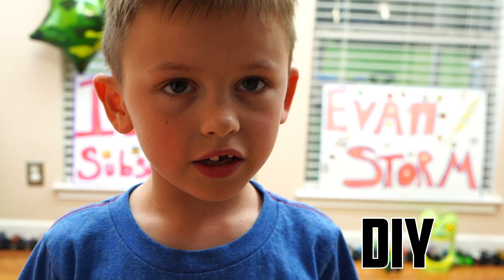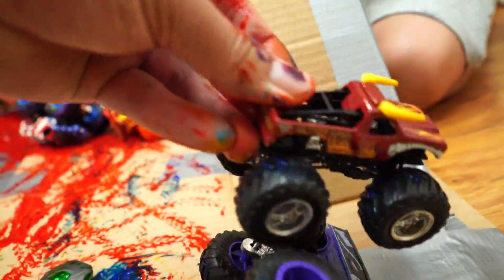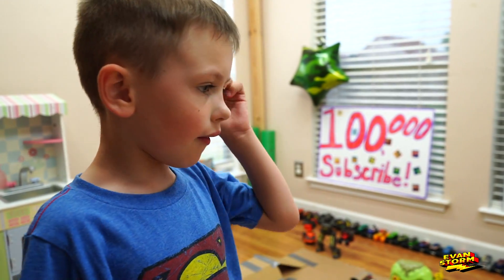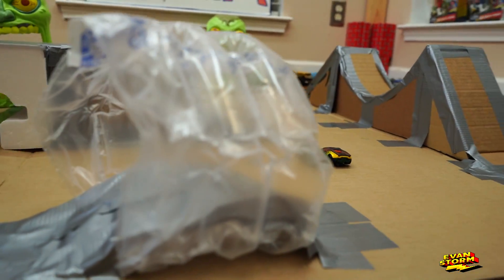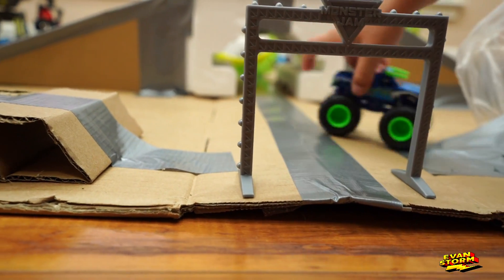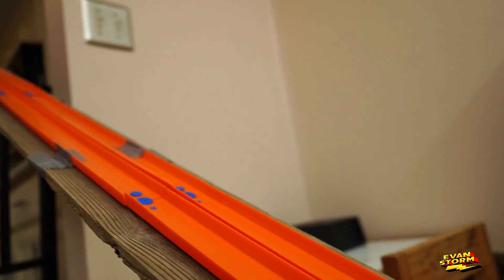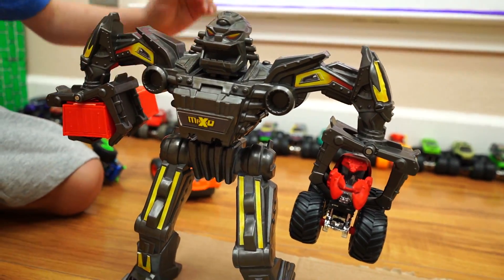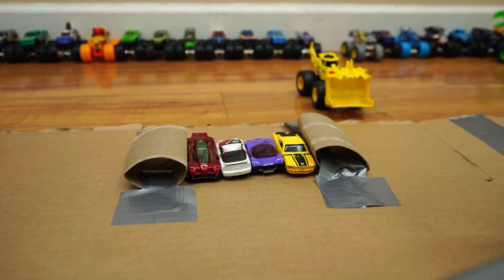Monster Truck Monday Play at Home DIY Box Fort Monster Jam Arena Paint Battle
It's another Monster Truck Monday video.  This time Evan and his mother build a rad box fort Monster Truck arena full of your favorite monster Jam trucks from Spin Master and Hot Wheels.  The track includes big air jumps, half pipe, tunnels and a giant slalom ramp.  Then we pour some paint and decorate the truck.   The monster trucks take turns driving through the paint.   Then finally, Evan and dad battle it out to see who is the best monster truck driver!!
Trucks included but not limited to:
Grave Digger
Max D
El Toro Loco
Monster Mutt
Megaladon
Son of  A Digger
Dragonoid
Man of Steel